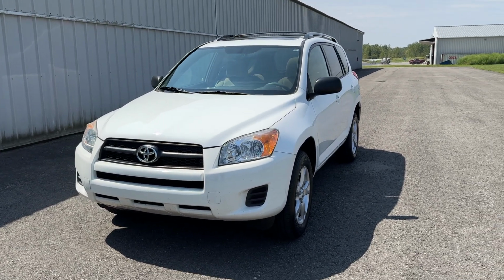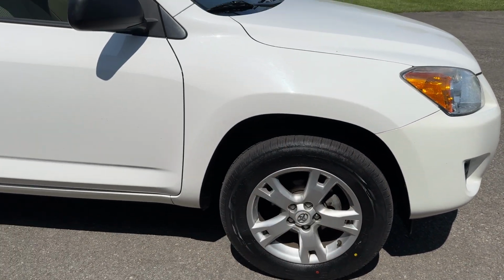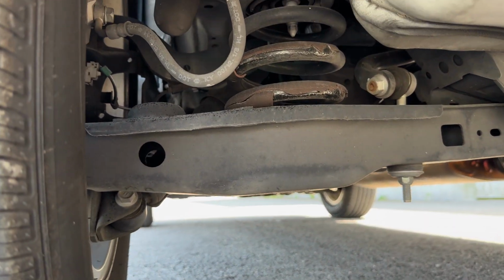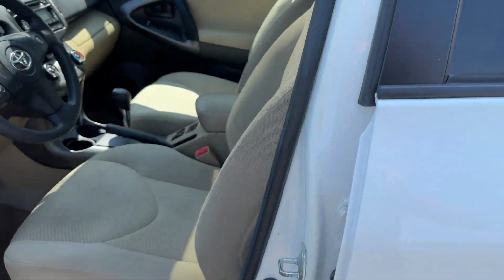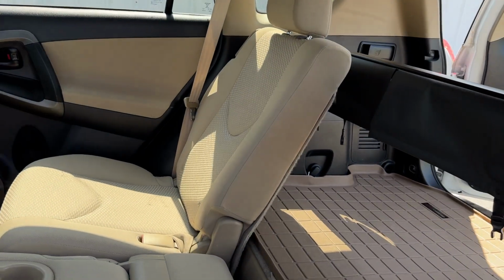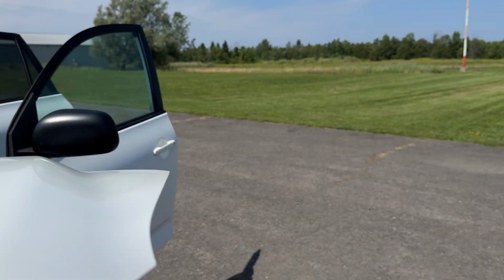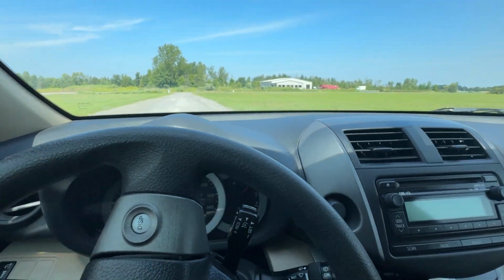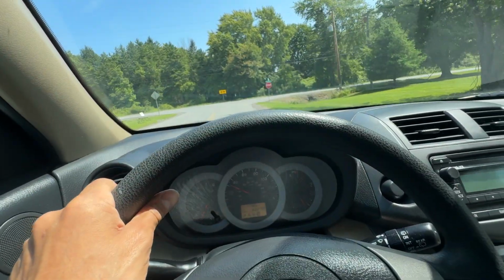2012 Toyota Rav4 ***FLORIDA CAR!*** 60,278 Miles One Owner PERFECT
2012 Toyota Rav4 *Florida Vehicle!*
60,278 Miles

Pella Cars is honored to offer this 2012 Rav4 in almost brand new condition! It spent it’s entire life with one caring owner in Florida and looks literally a week old underneath having never been in a winter. It’s virtually perfect inside and out, with only the smallest cosmetic flaws which can been seen in the video. It has new tires, new front brakes (back are perfect), WeatherTech mats, and Like all Pella Cars, it comes ready to go with a fresh NY inspection and full synthetic oil and filter change.

This beautiful Rav4 qualifies for up to 5 years and 60,000 miles of bumper-to-bumper certification! Ask for details =)

-New  Tires
-New Front/Perfect Rear Brakes
-Cruise Control
-Front Wheel Drive
-WeatherTech Matts (front, back, cargo)
-AM/FM/CD/AUX (ask how to add Bluetooth for under $20 via amazon!)
-Fresh Full Synthetic Oil/Filter Change
-Automatic
-Power Mirrors
-Power Windows
-Power Locks
-Keyless Entry (2 KeyFobs)
-Antilock Brakes
-Stability Control (IIHS Critical Safety Feature)
-Front, Passenger, and Side, and Side Curtain Airbags

We have several financing options for well-qualified buyers! Reach out for details!

Pella Cars is a ZERO pressure business - we will NEVER ask you to buy anything, we are simply here to serve you if you choose. We respect our community and aim to provide quality vehicles and a welcoming experience. Our customers have echoed this in their reviews of us. Check it out! (google, pellacars.com)

We are by appointment! Please call Drew to schedule a time to see and drive this beautiful vehicle!

Pella Cars
21 Eisenhauer Dr
Suite 2